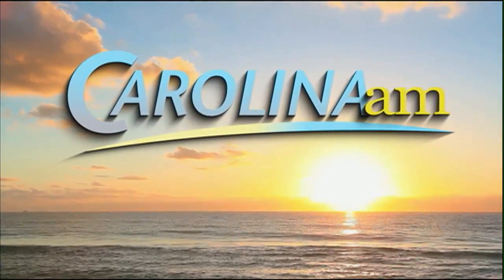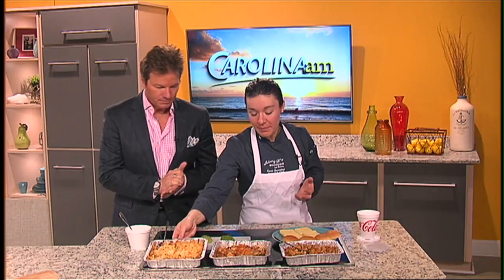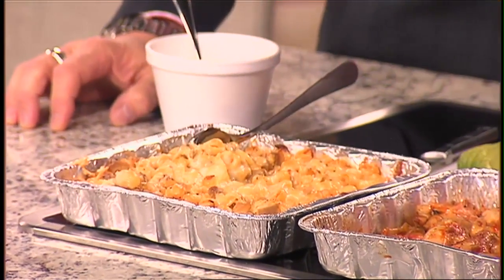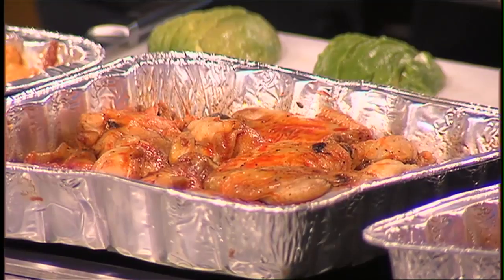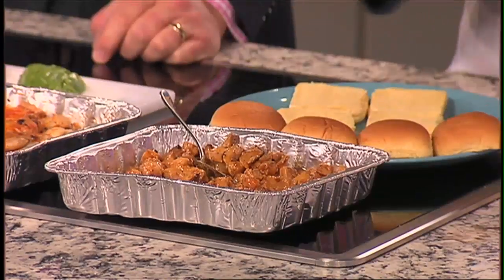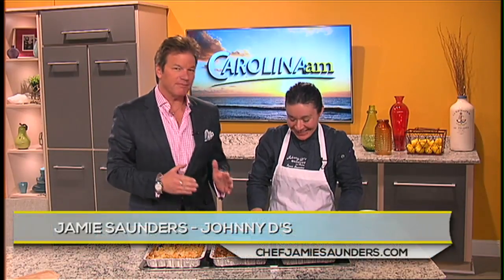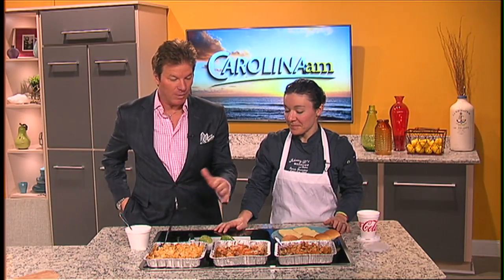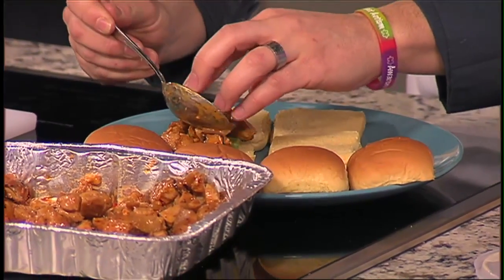Johnny D's On Carolina AM: Buffalo Chicken